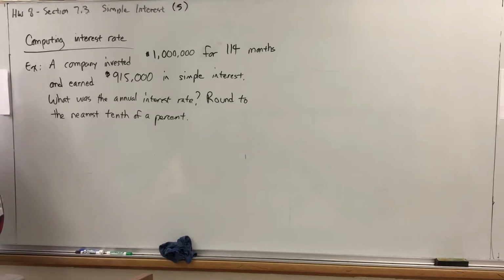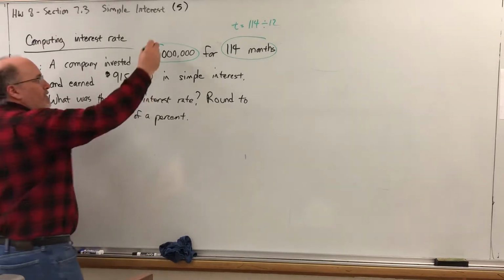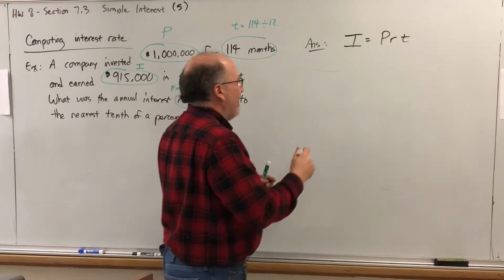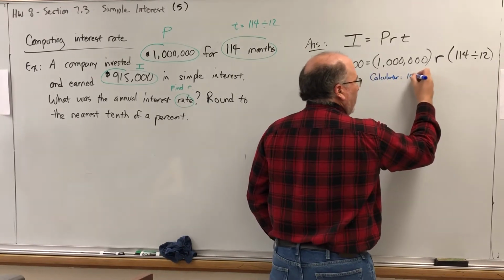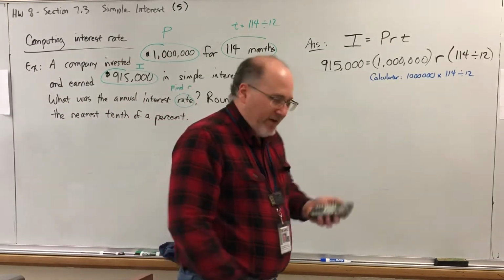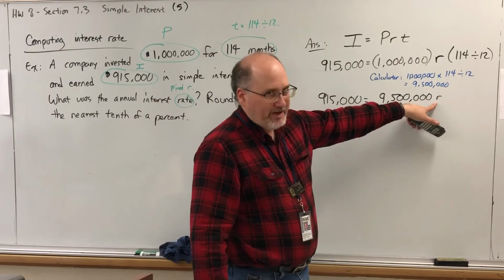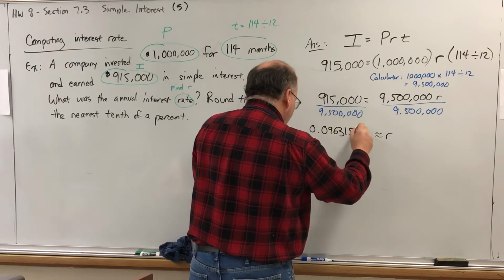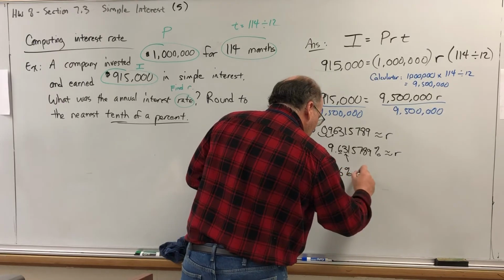HW 8 Section 7.3 (video 5) Simple Interest - Computing Interest Rate